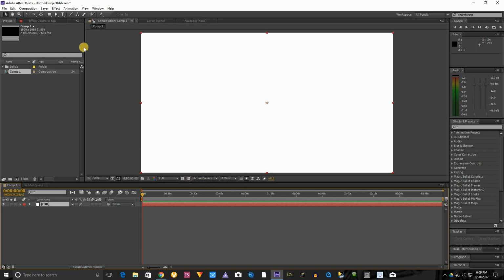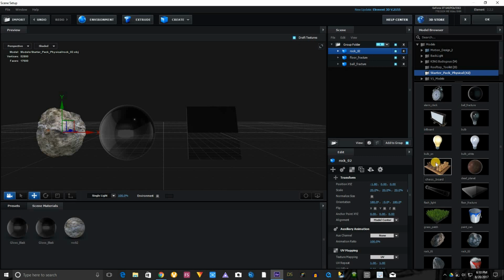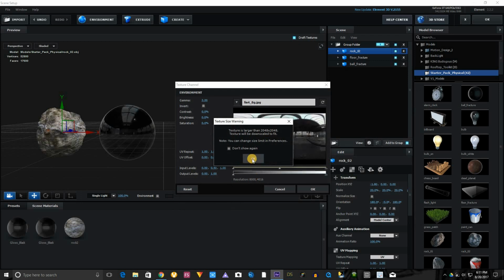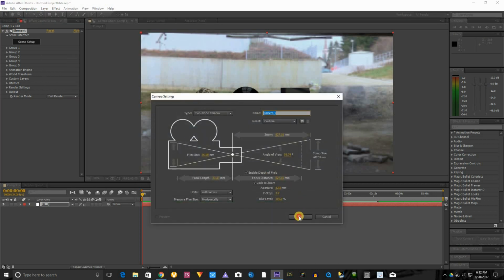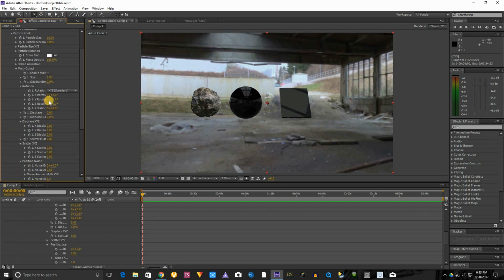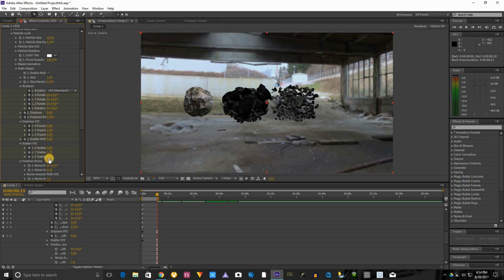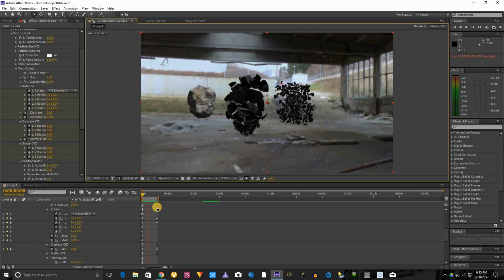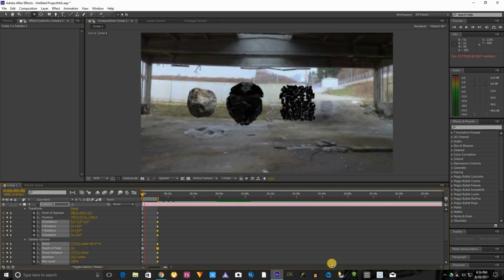Element 3D Scatter Objects Effect Tutorial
This tutorial will walk you through the basic on how you can animate some pretty cool scatter effects with element 3D fractured objects Also follow me on Instagram where I post other cool things that you may not